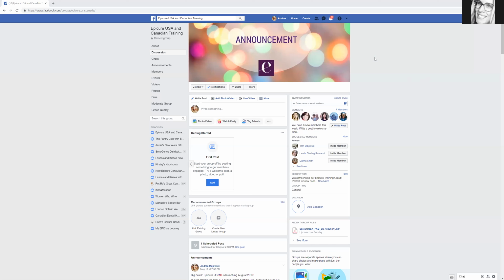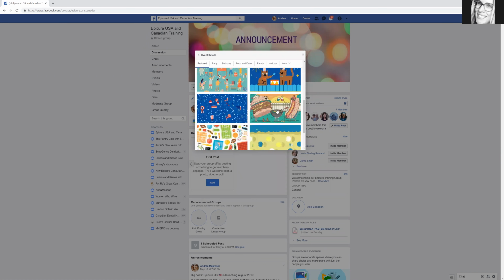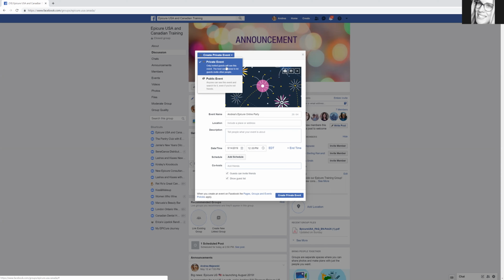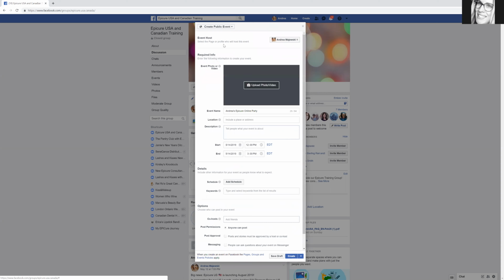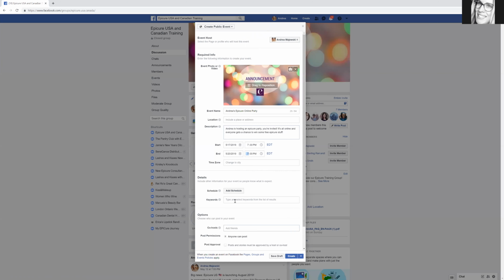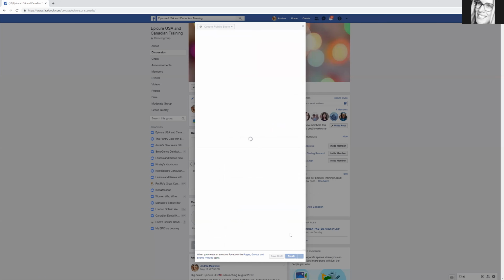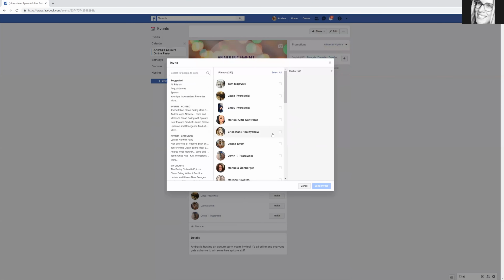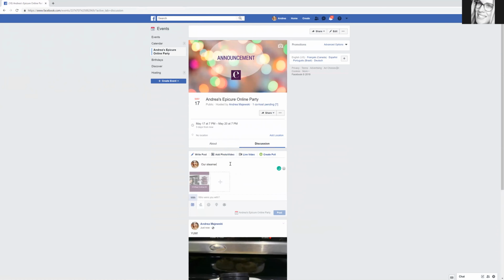How to Add an Epicure Online Party!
EPICURE USA coming soon! Join the mailing list here for first dibs and a free product. EPICURE USA and CANADA - Training Group

Welcome! Let's inspire clean eating, little steps at a time, and without sacrifice! Eating healthy doesn’t have to be expensive, tasteless, or a sad way of life 🙂. Enjoy cooking, save money, and have variety!

You will be a rock star in the kitchen soon enough.